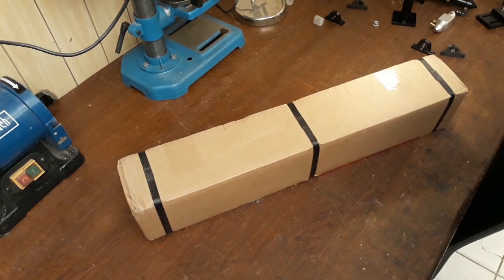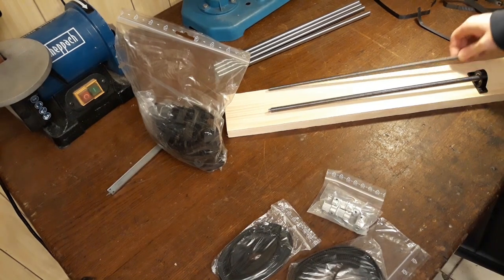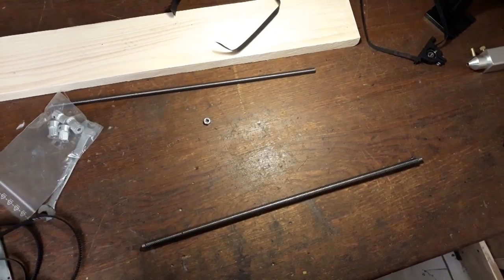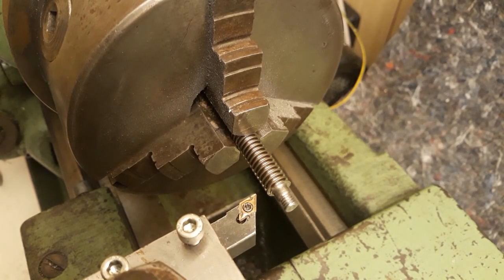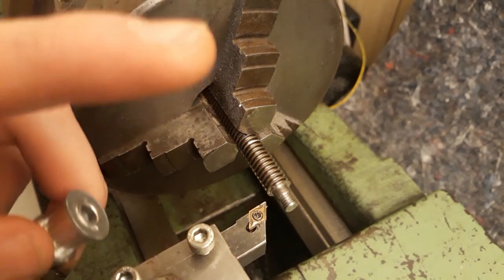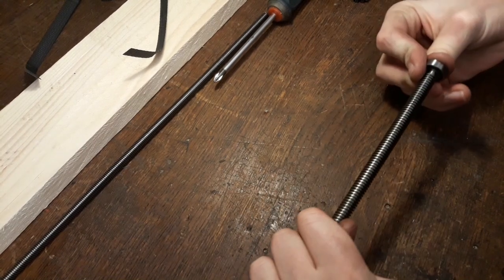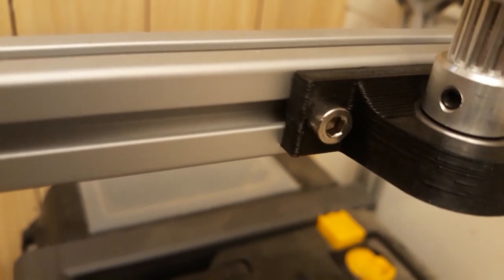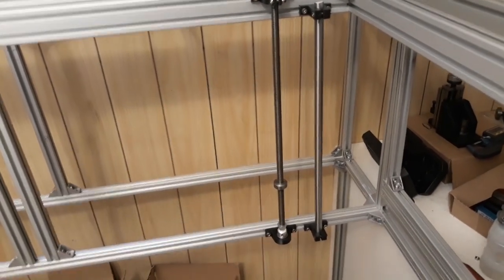Mounting the table lift spindles | Mini Ep 1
In this mini Episode, I am going to show you, how I prepare the raw threaded rods (TR10x2) to fit into the laser housing.
►Im going to post these mini episodes on important / interesting details of the laser cutter build to provide much more detail and bridge delivering times of missing components.